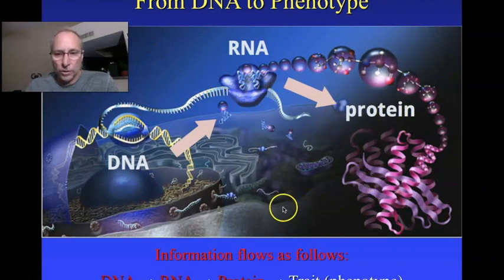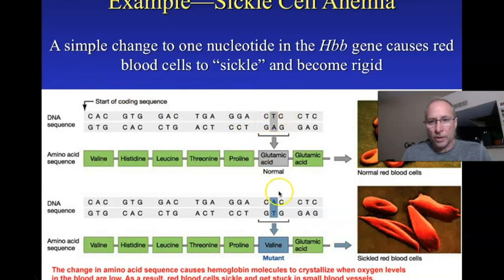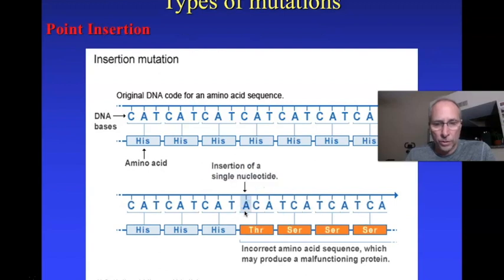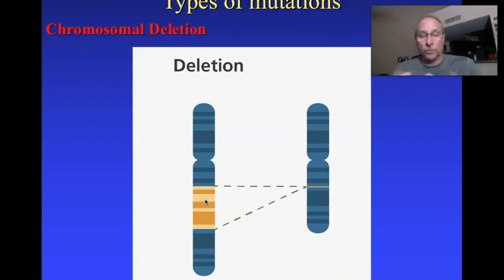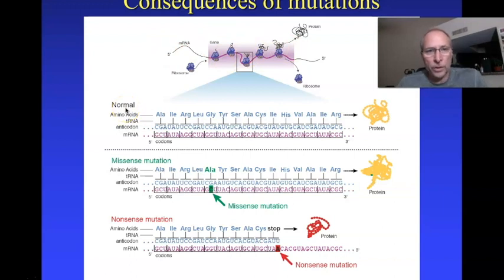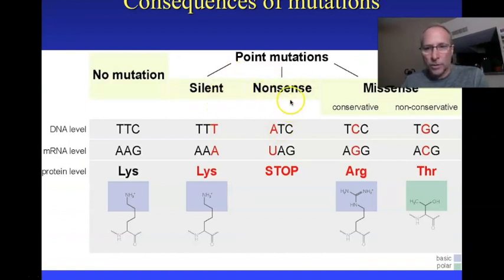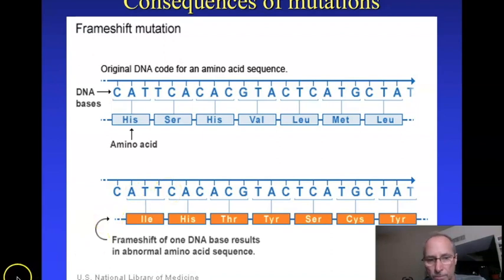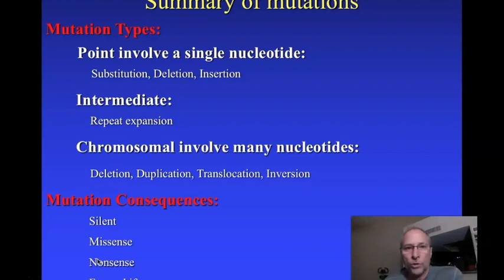Lecture 3.5.2 Mutations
Second of 2 parts to lecture 3.5 BIO 181 at Scottsdale Community College.